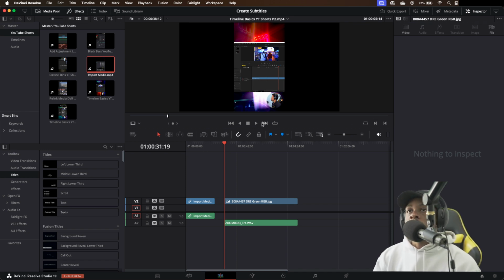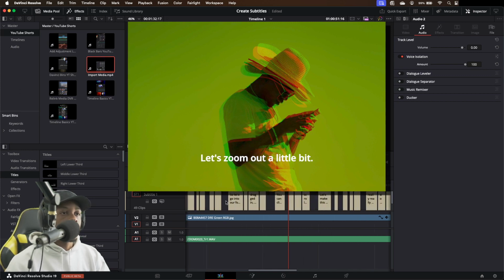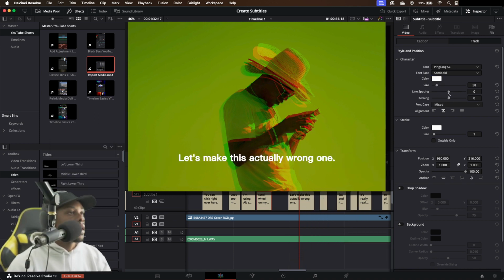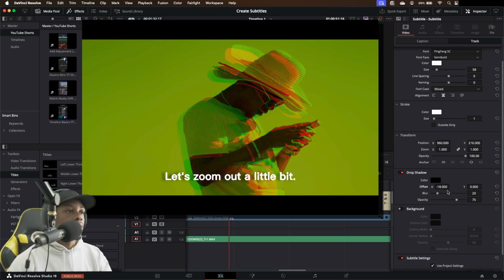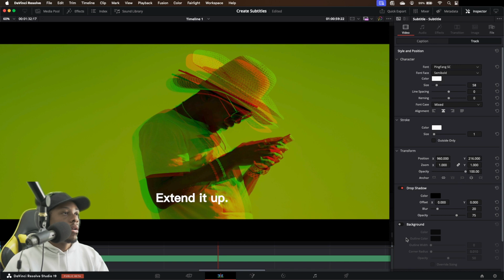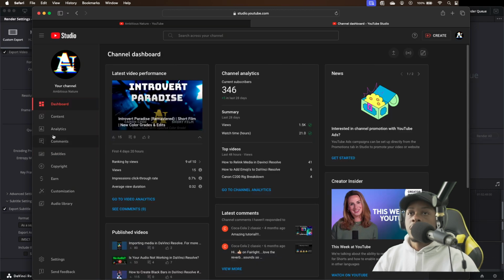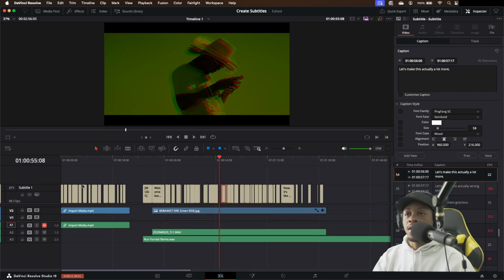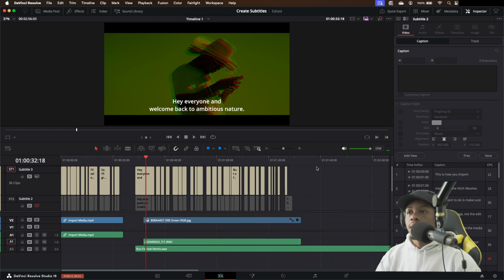Add Subtitles to Your Videos (and Get More Views)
This is an in-depth crash course to bring you up to speed.

⏳ TIMESTAMPS:
0:00 Start
0:29 Location
0:41 Location
1:50 Additional Setup Settings
2:24 Netflix Subtitles
3:11 How to Customize Text
3:32 Customize Caption
5:14 Track (Character Tab)
5:28 Character Color
6:20 Caps Styles
7:08 Transform Track
8:31 Drop Shadow for Track
9:40 Background Separator
11:05 Subtitle Settings
11:28 Why Should You Use them?
12:36 AI is Not 100% Accurate
13:13 How to Export Subtitles
13:44 Export As Separate Files
13:52 Import to Youtube
15:00 Subtitles with Timing Enabled
15:41 Don't Forget This
15:57 Embedded Captions
16:10 Burn_In Video
17:07 Add Multiple Subtitles Tracks
18:04 Subtitle Default
19:05 Teletext
19:40 Double Line Version
19:56 My Personal Remarks